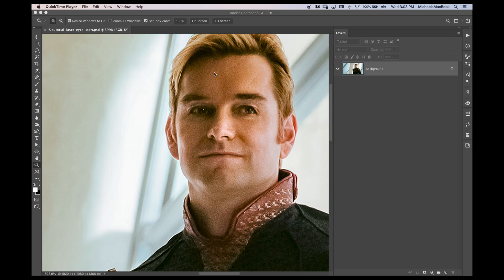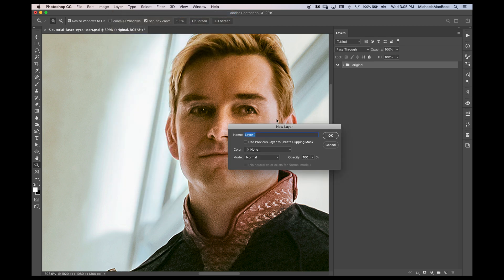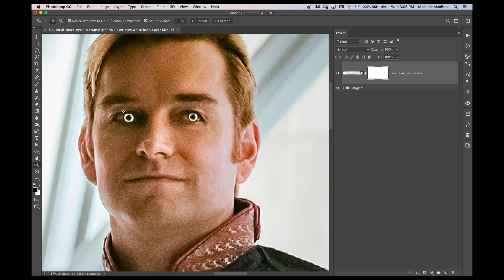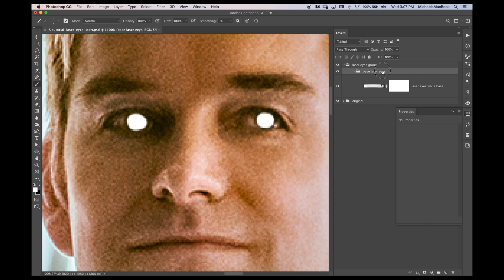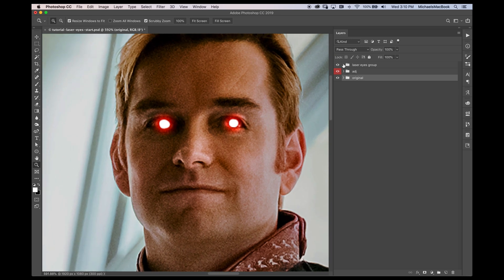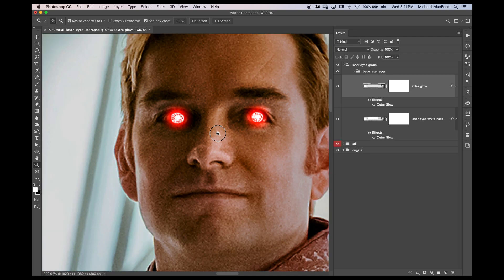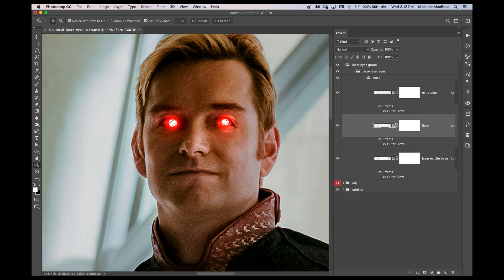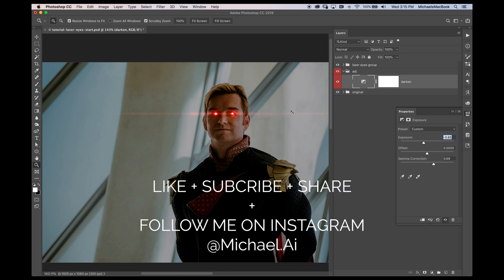Superhero Laser Eyes in Photoshop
This is a beginner's level tutorial aimed at showing you how to add convincing glowing eyes to any photo and works regardless of what version of Photoshop you're working in. The concepts taught here are translatable to other things like making a spooky moonlit scene or adding a muzzle flash to a gun. I've made all the beginner mistakes so you don't have to.